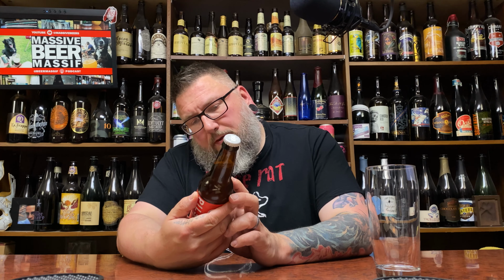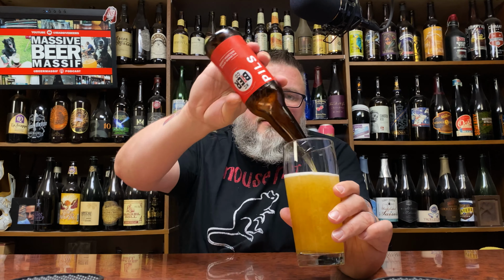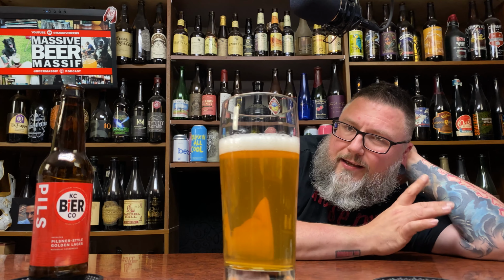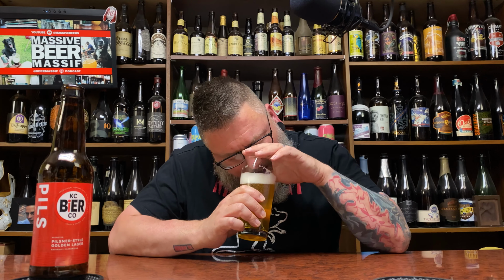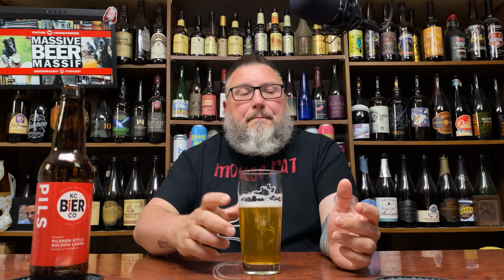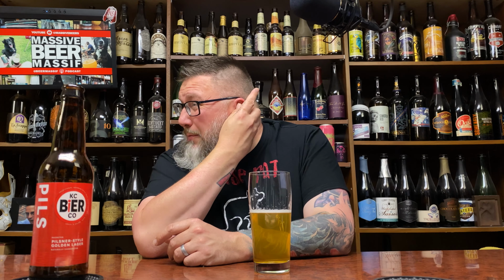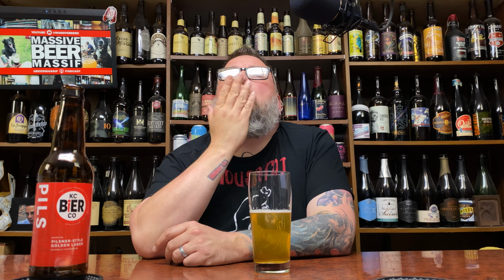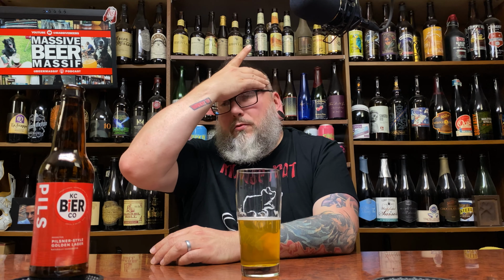Massive Beer Review 2754 KC Bier Co Pils